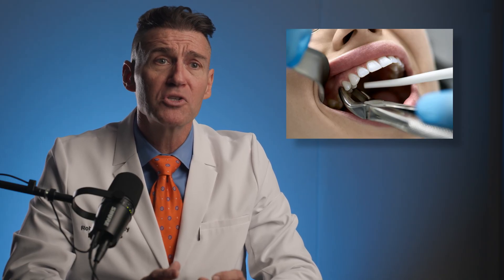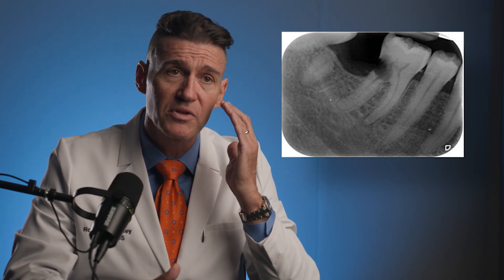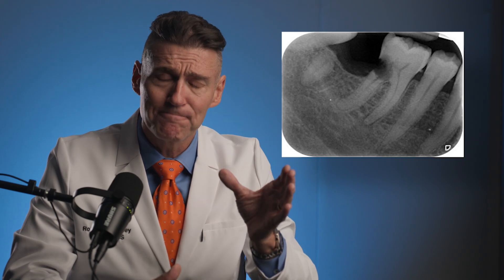How to STOP Breaking Root Tips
In this week’s clinical breakdown, Dr. Robert Stanley takes you inside the science and strategy behind atraumatic extractions. Dentistry isn’t just about pulling teeth — it’s about understanding forces, lever mechanics, and the Regional Acceleratory Phenomenon (RAP) to work with biology, not against it. In this video you’ll learn the optimal biomechanical approach to extractions — how to apply controlled forces that preserve structure and practical tips for planning and executing extractions with confidence.

Whether you’re a student, a new dentist, or an experienced clinician looking to refine your technique, this video will give you actionable insights rooted in engineering principles and real clinical experience.